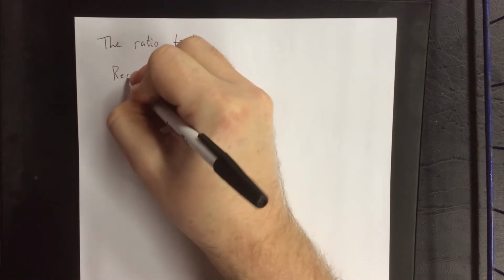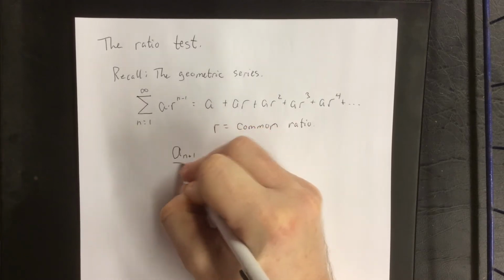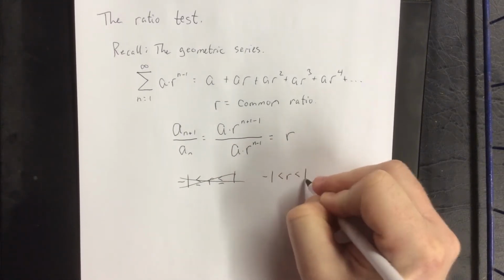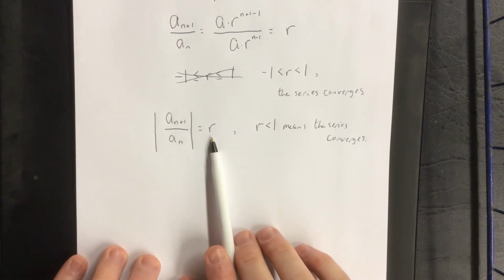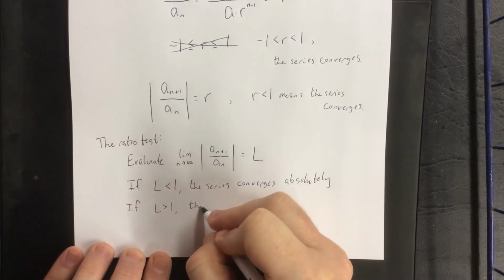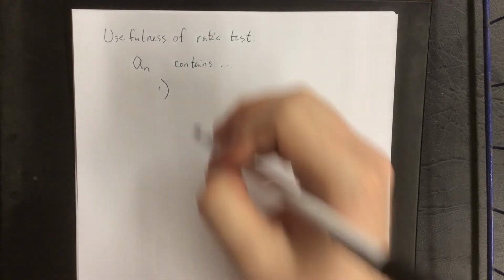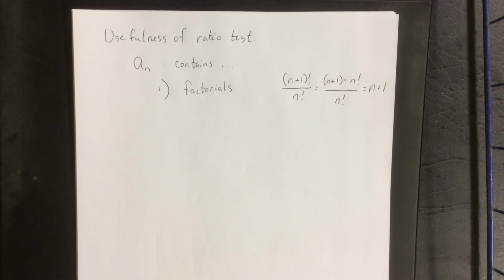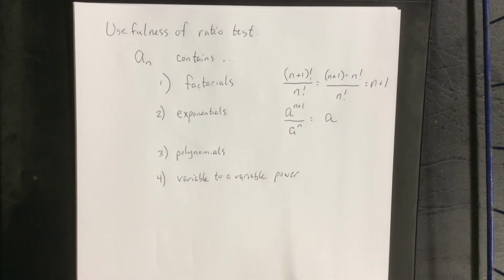Introduction to the ratio test